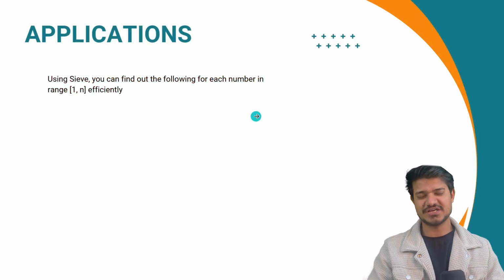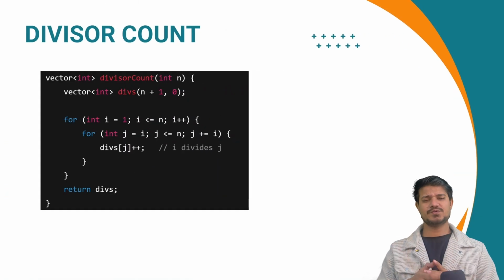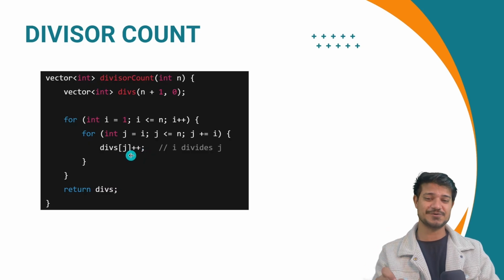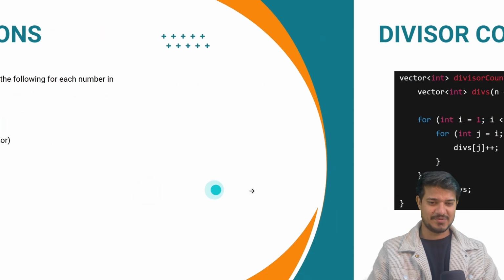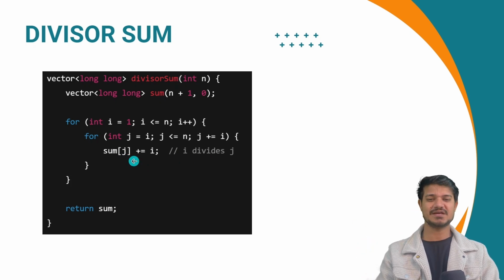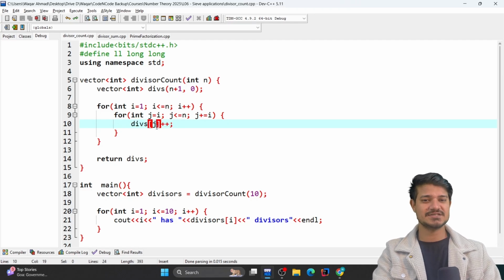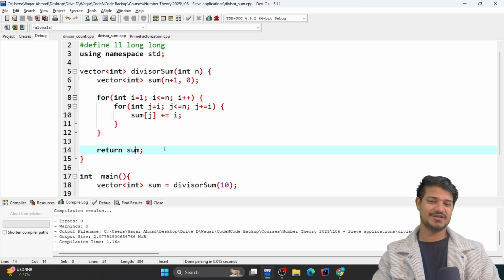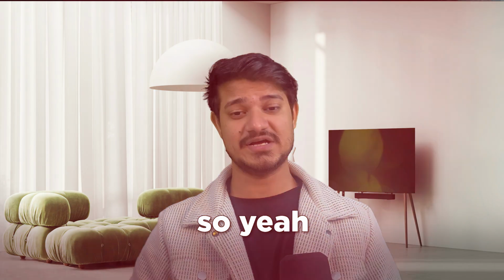L06: Applications of Sieve Algorithm | NT 2025 Course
in this lecture we will learn some of the applications of Sieve algorithm, like divisor count and divisor sum in constant time (after preprocessing).